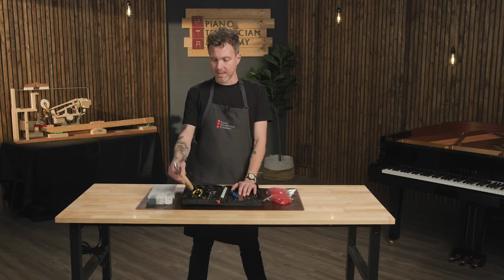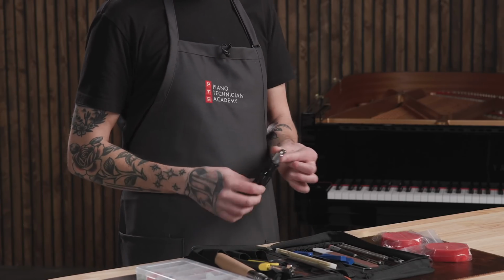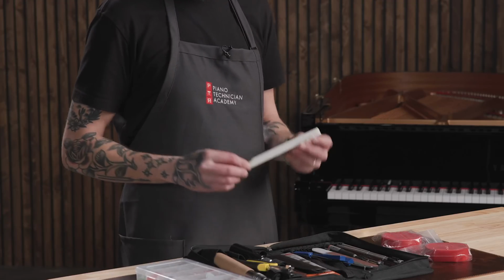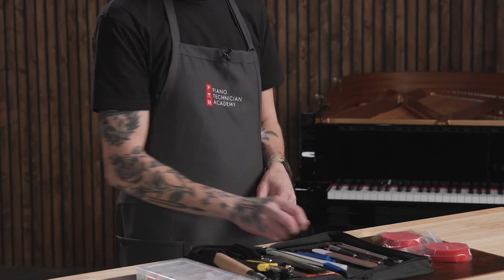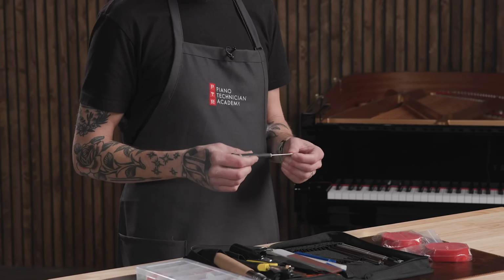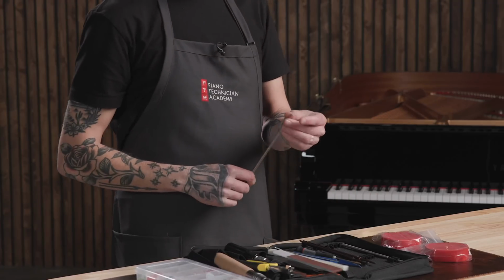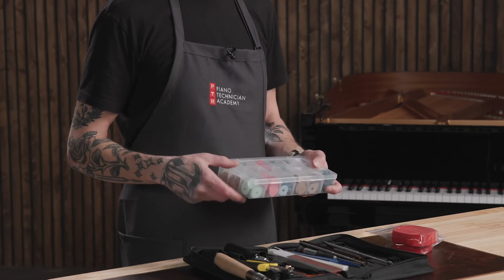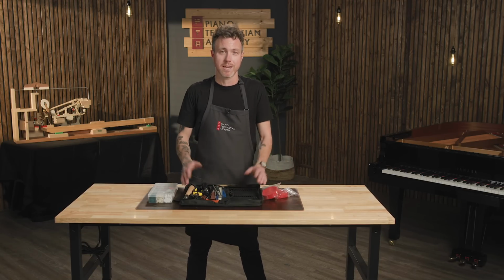Piano Technician Academy Basic Toolkit Overview | Essential Tools for Beginners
The Piano Technician Academy Basic Toolkit is designed as an ideal starting point for aspiring piano technicians who want the essential tools needed to begin learning tuning, repair, and regulation.
Created for beginners, this toolkit provides a practical foundation for working through the PTA course while offering room to expand as skills grow.
🧰 What’s Included
This kit focuses on core tools technicians commonly need early on, including:
Tuning lever with #2 head for the vast majority of pianos
A440 tuning fork for temperament setting
Rubber mutes and temperament strips for tuning
Key easing pliers
Millimeter ruler with T-clamp
Dip block
Paddle file for hammer shaping
Combo handle with interchangeable regulation tools
Let-off tools, capstan adjusters, and drop screw regulators
Punching kit for key adjustments
💡 Why This Toolkit Stands Out
Built specifically for students and beginner technicians
Organized, portable carrying case for in-home service calls
Compact and practical without unnecessary bulk
Covers tuning, basic regulation, and essential repairs
Expandable over time as technicians advance
🎯 Practical Purpose
This isn’t every tool a professional may eventually need—but it’s intentionally designed to provide a strong, manageable entry point.
For new technicians, that means:
Learning with the right foundational tools
Avoiding overwhelm
Building confidence faster
Being prepared for real-world service situations

The PTA Basic Toolkit is more than a starter set, it’s a practical launch point into piano technology.
For anyone serious about entering the piano tuning and repair world, this kit offers the essential tools to begin learning effectively while setting the stage for future growth.